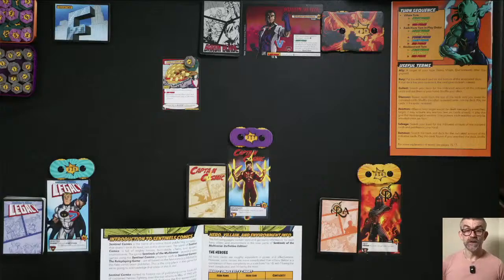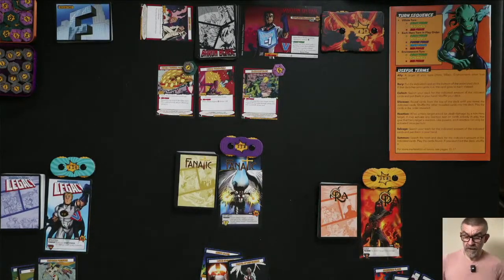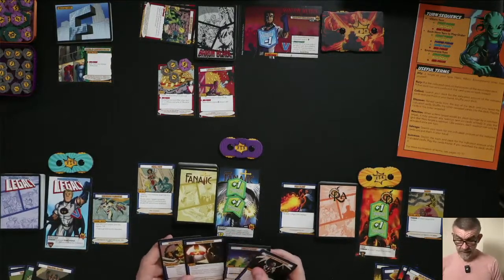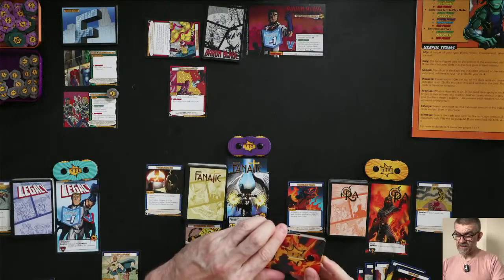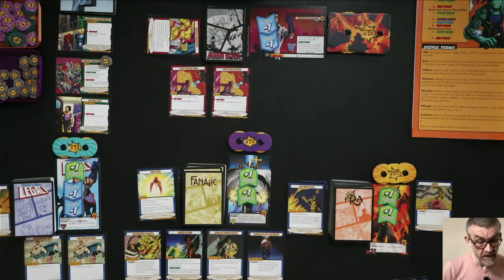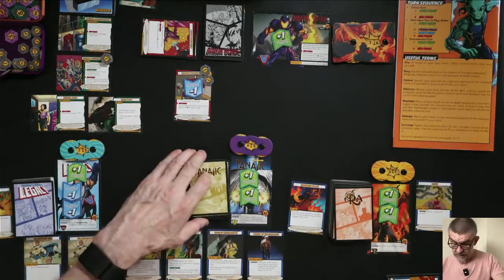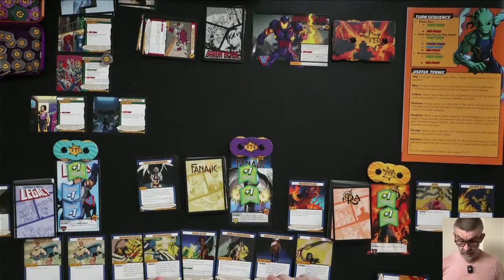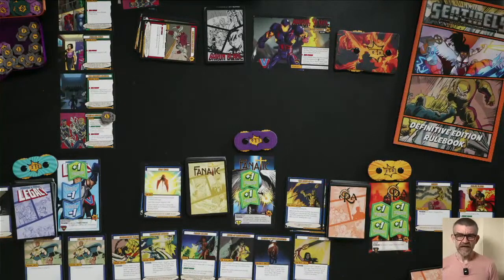Sentinels Of The Multiverse | Livestream Playthrough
Lets have a playthrough of one of my recent favourite card games!